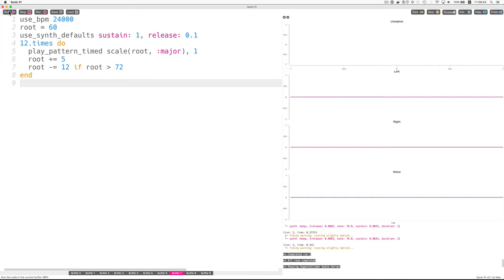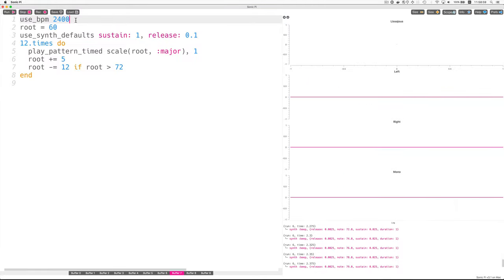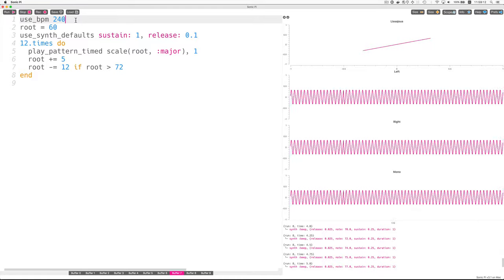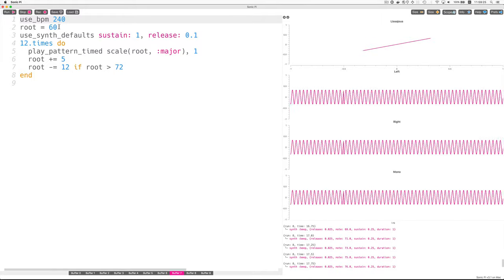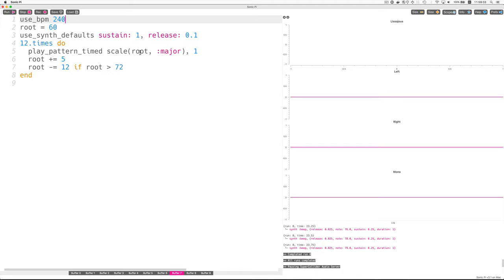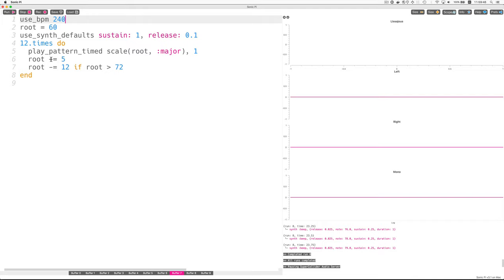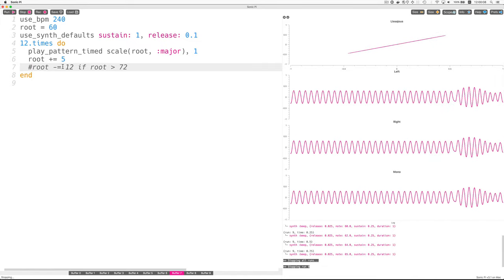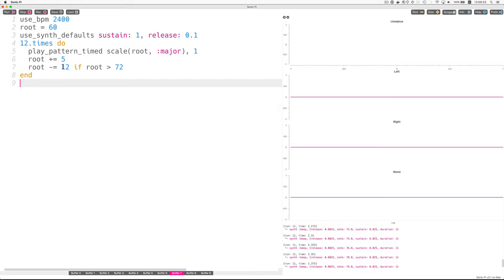Can You Hear Super Fast?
I play something on Sonic Pi. What is it?